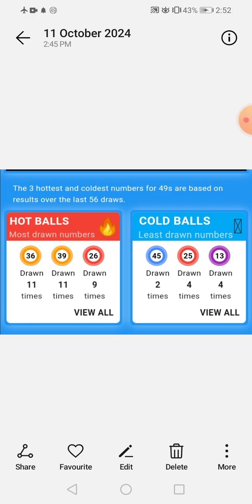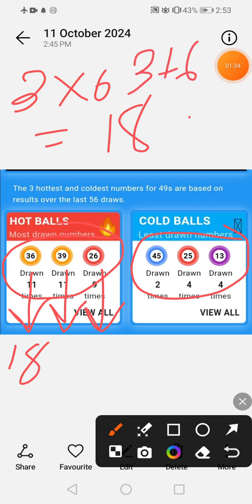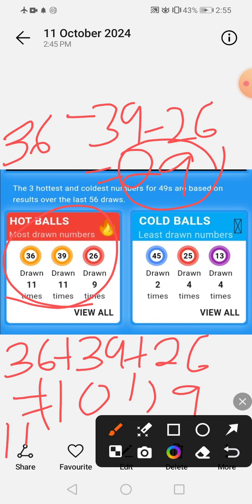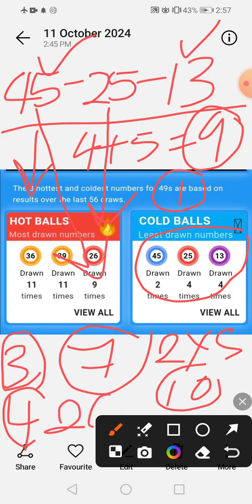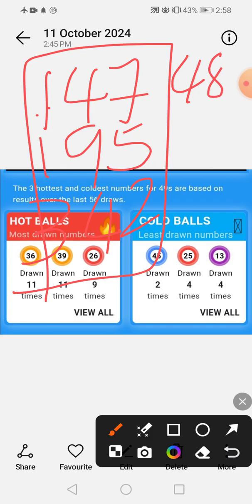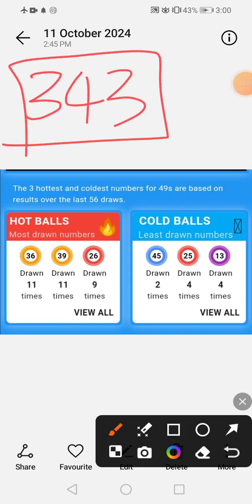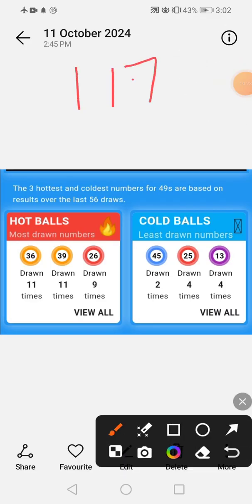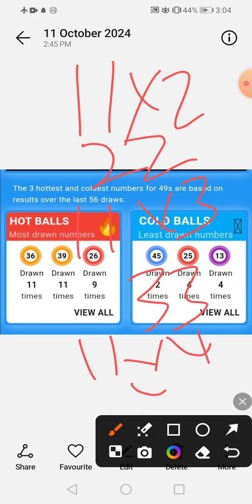11 OCTOBER LUNCHTIME AND TEATIME PREDICTION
Uk49s